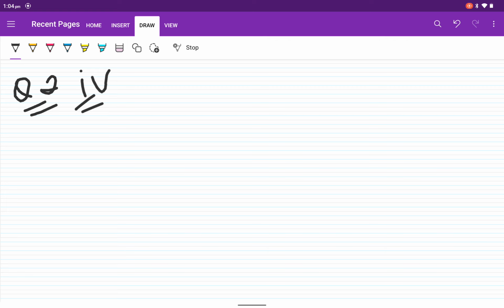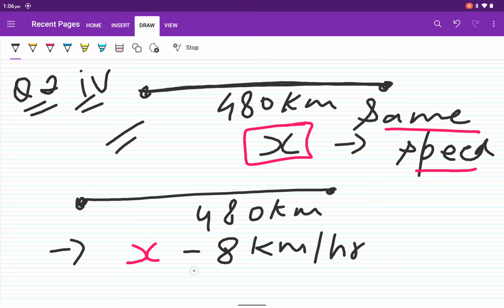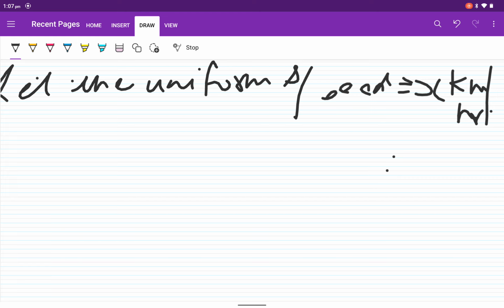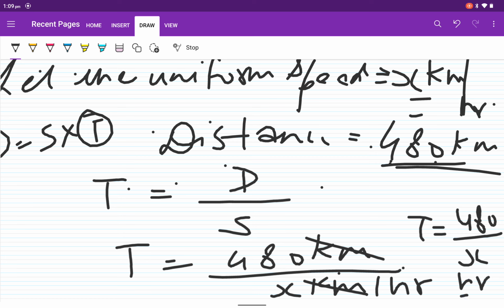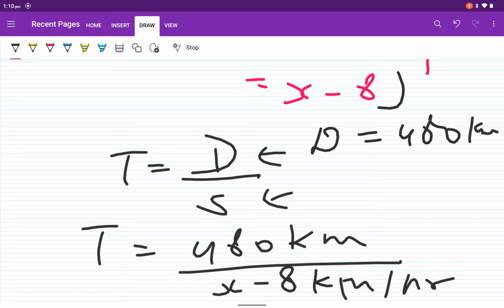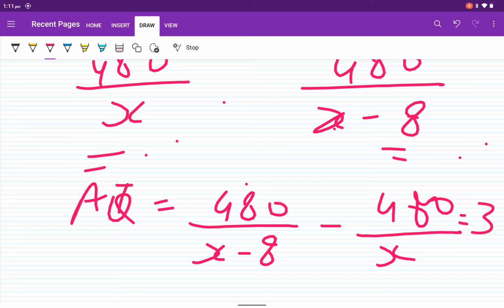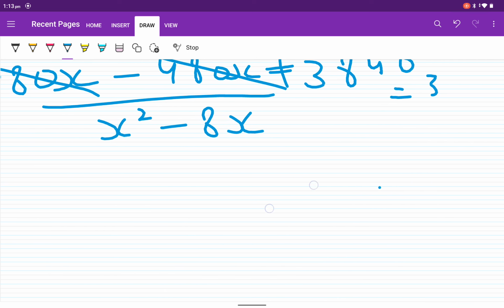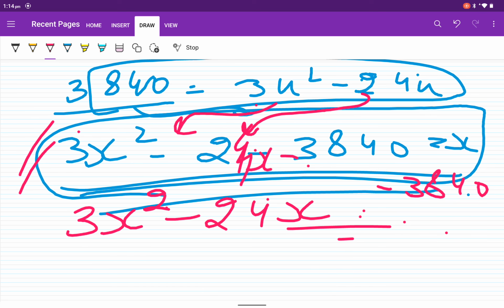Class 10th exercise 4.1 question number 2 part four important question